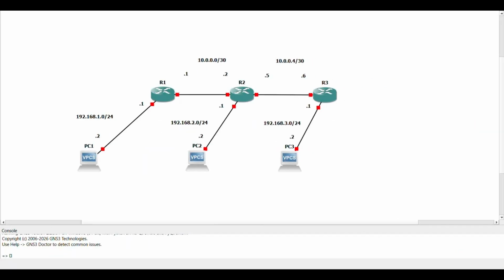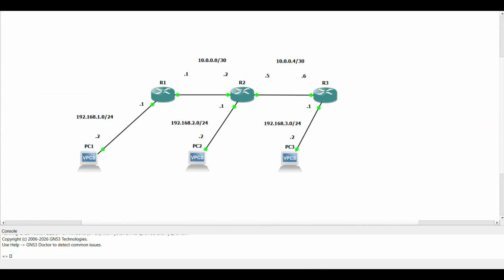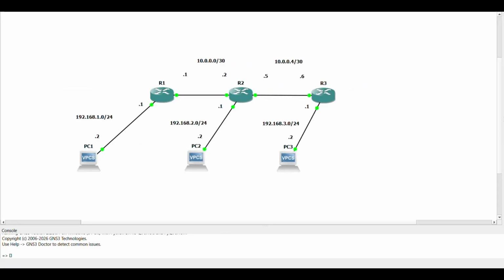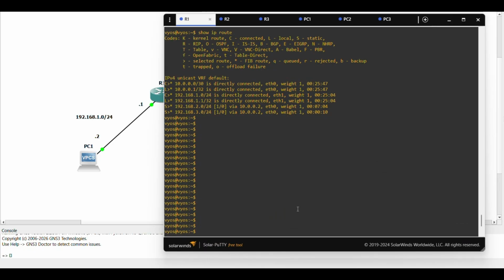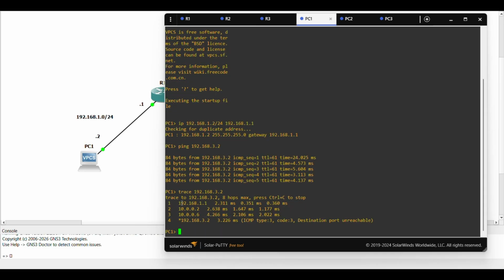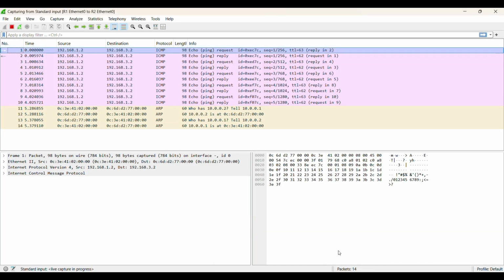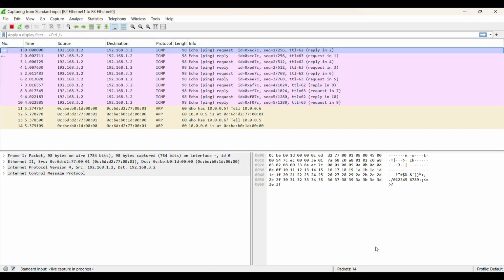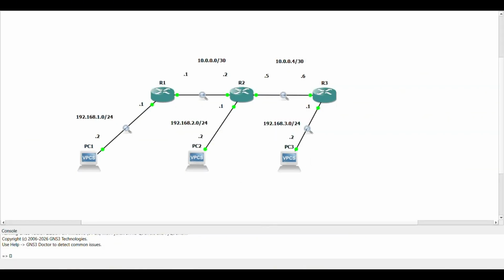The Packet's Journey: How Data Actually Moves through a Network (GNS3 + Wireshark)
In this lab, we go beyond basic configuration and step into the network’s perspective.

Using GNS3 and Wireshark, I built a multi-router topology and traced a packet’s journey from one end device to another.

Instead of just verifying connectivity, we analyze what actually happens at each hop, from ARP resolution to ICMP communication and Ethernet frame reconstruction.

In this video, you’ll learn:

• How static routing enables communication between networks

• Why IP addresses stay the same end-to-end

• Why MAC addresses change at every hop

• How TTL decreases as packets move through routers

• How to interpret real packet captures using Wireshark

This is more than a lab; this is about learning to think like the network.

Stay disciplined.
Stay curious.
Stay intrigued.
Slow Man Wins. 🔥